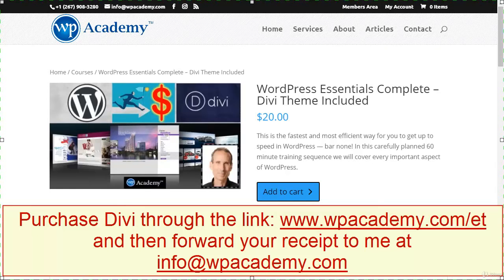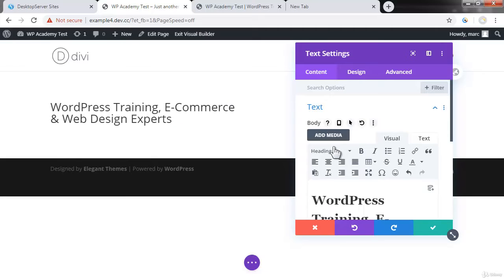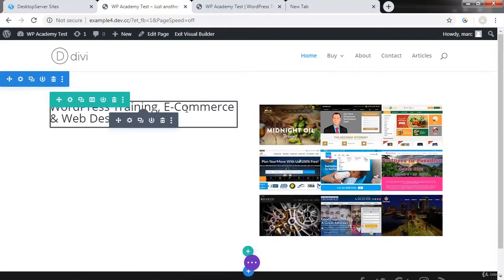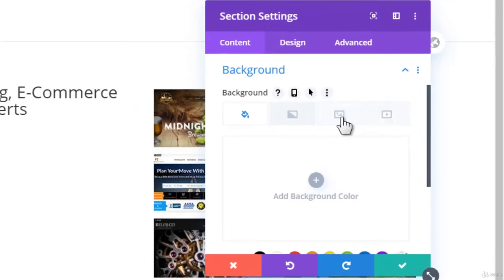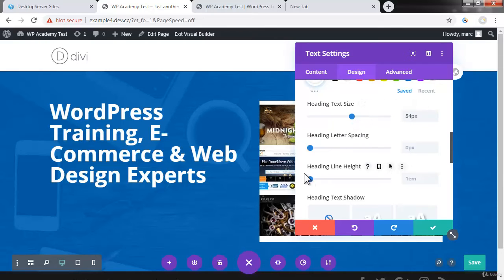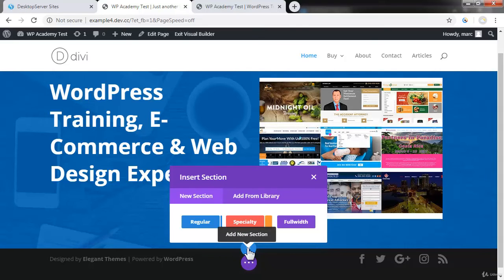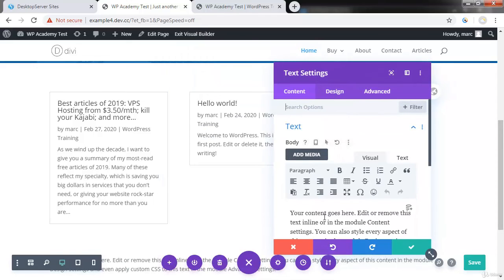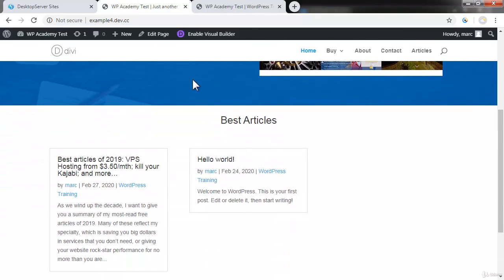How to Create home page with Divi Builder 2020